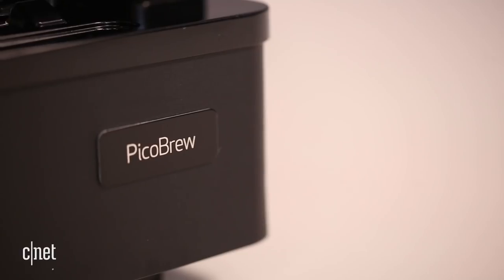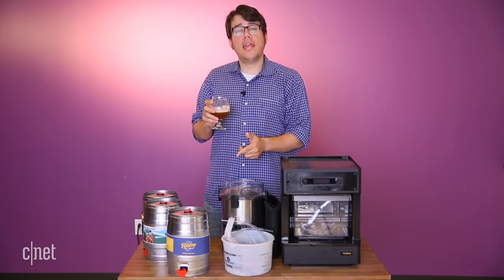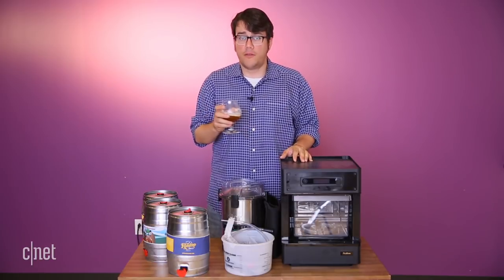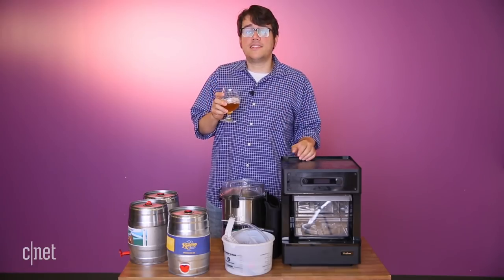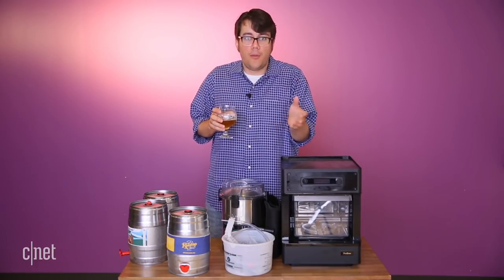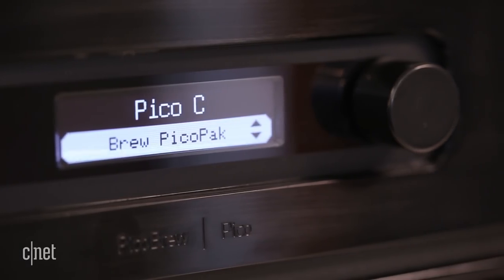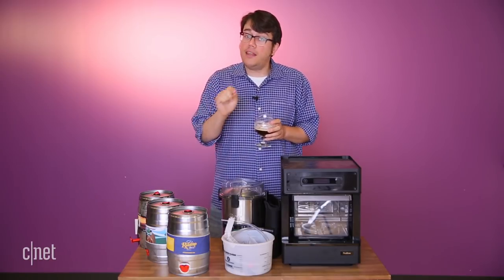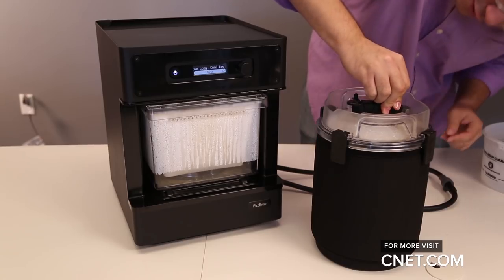PicoBrew Pico Model C review: Automatic beer brewing is almost easy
The Model C is a simplified and affordable brewing robot, but it's still not a great fit for casual beer drinkers.

The Picobrew Pico Model C is almost the perfect beer bot